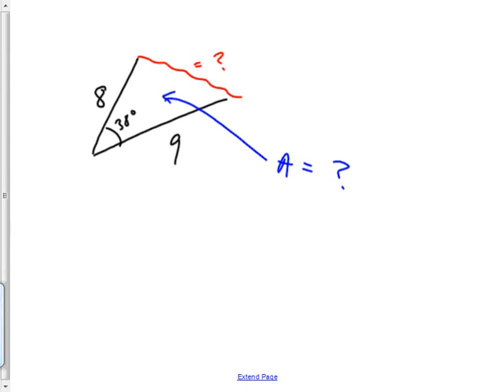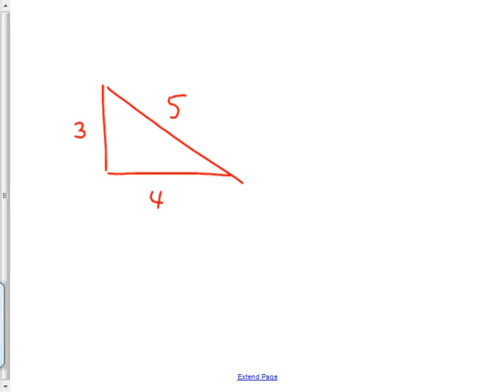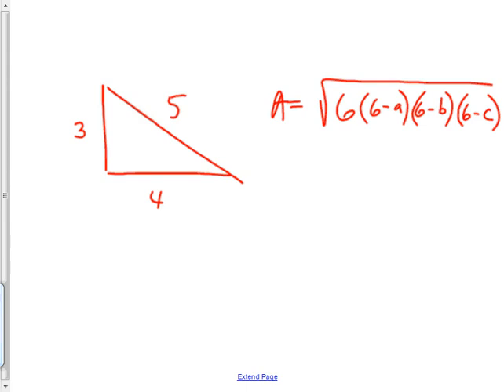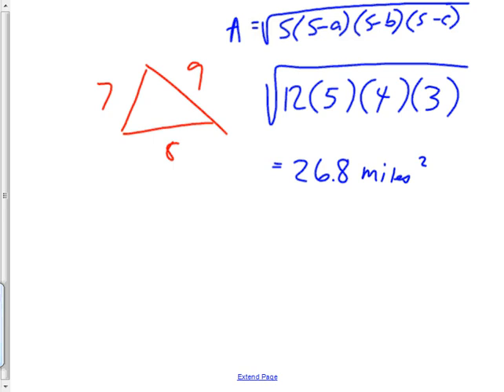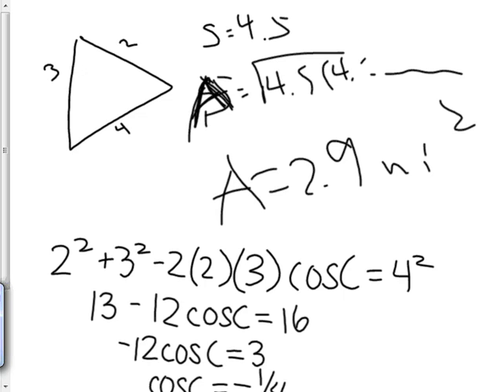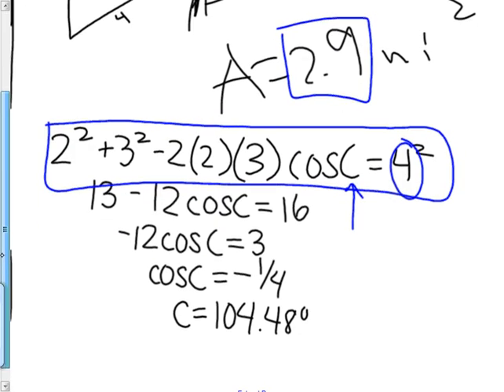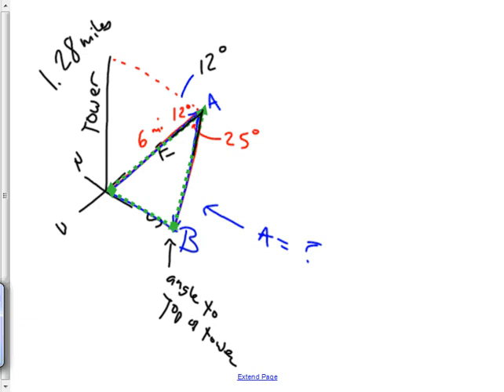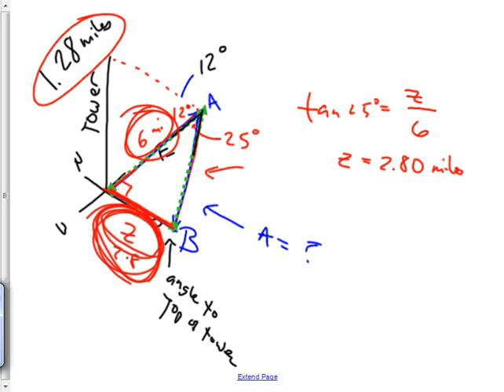February17 HPC Area of Triangles Day 2 heros law